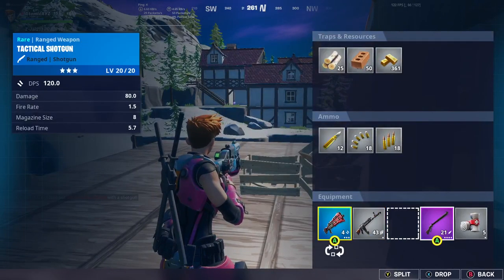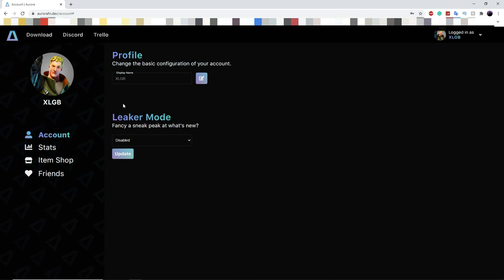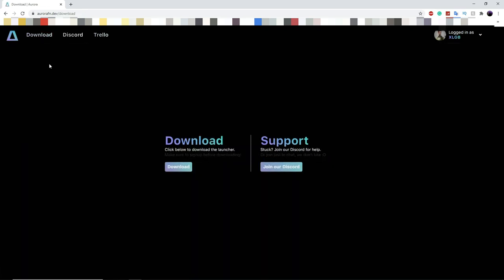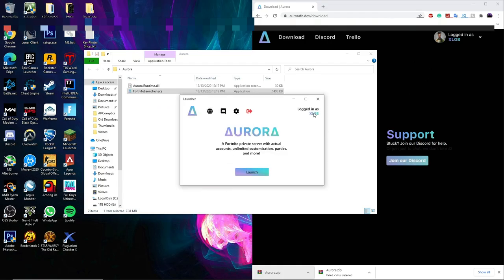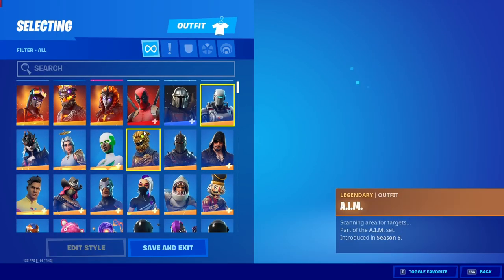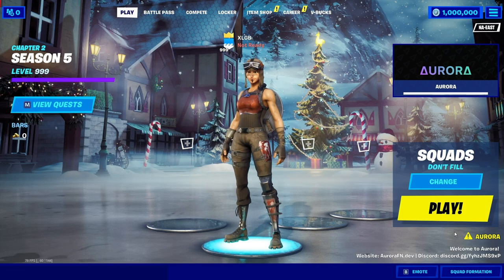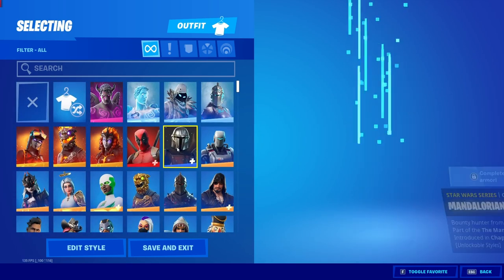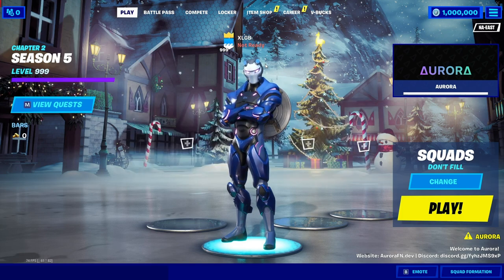How to get a *PRIVATE SERVER* on Fortnite Season 5! (WORKING)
How to get a PRIVATE SERVER/DEV ACCOUNT on Fortnite Season 5! (WORKING)

This private server will get you every skin in Fortnite. It uses Aurora.

Timestamps:
0:00 - Introduction
1:01 - How to Download and Setup
5:50 - Showcasing Skins, Emotes, and more
10:18 - End